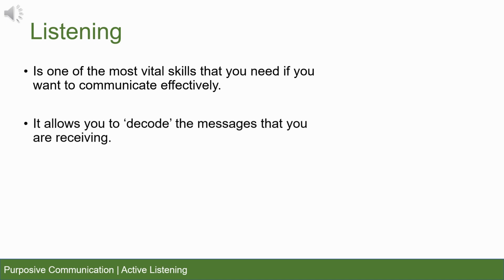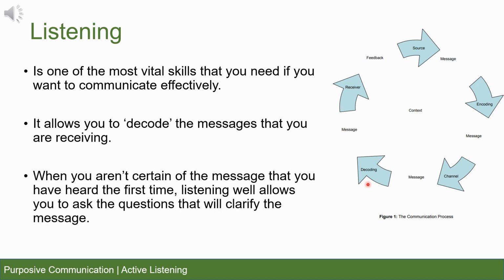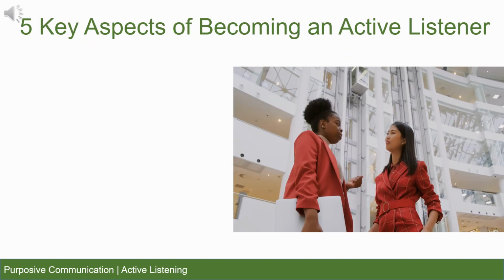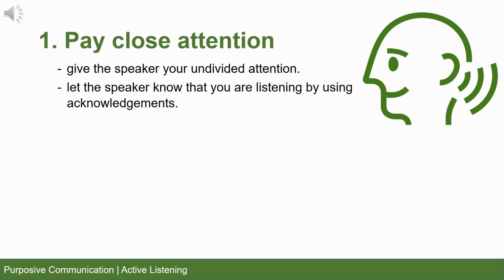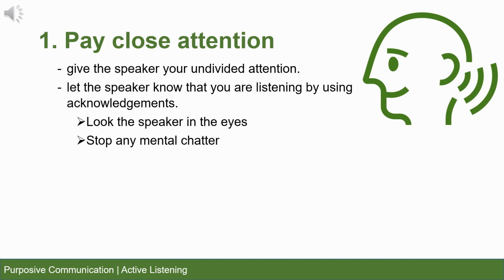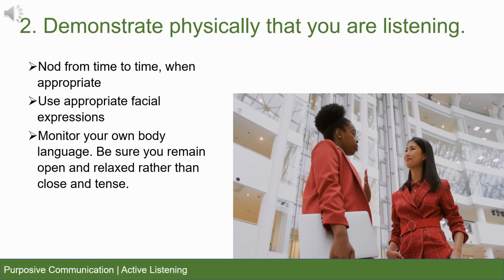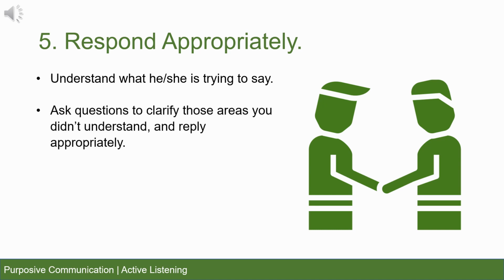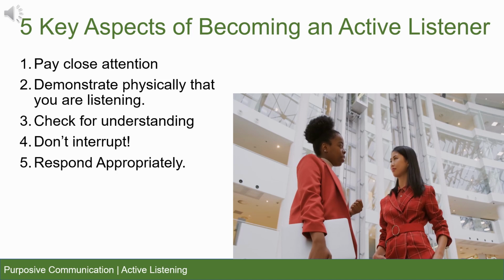Basic Listening Skills - ACTIVE LISTENING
Topics discussed:
- Listening
- Reasons why we listen
- Self-Awareness when listening
- ACTIVE LISTENING
- 5 Key Aspects of Becoming an Active Listener
 1. Pay close attention
 2. Demonstrate physically that you are listening
 3. Check for understanding
 4. Don't interrupt
 5. Respond Appropriately